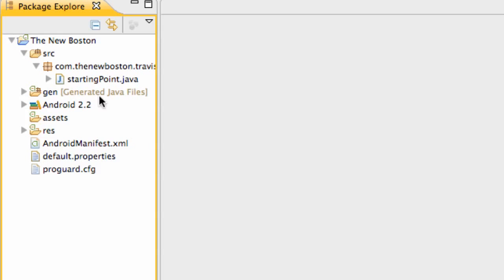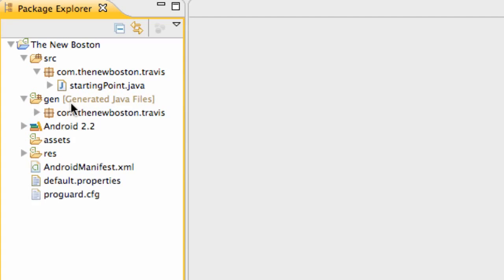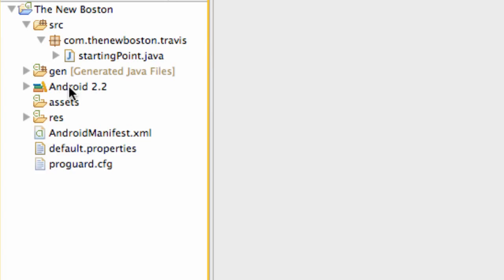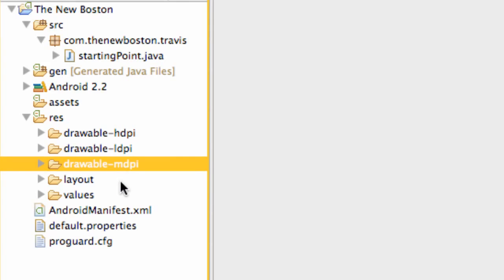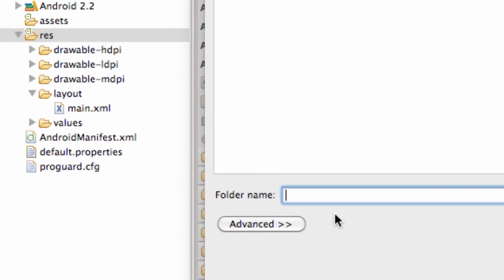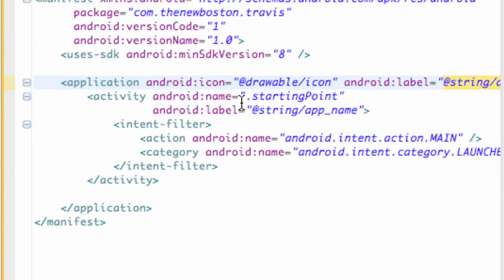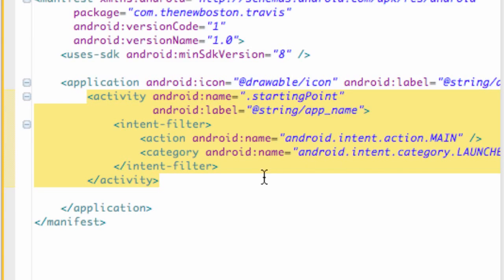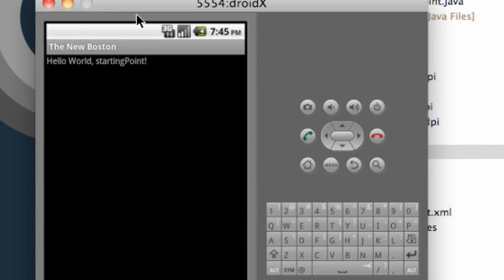Android Developing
Videos for making an android applications..for students, freshers...